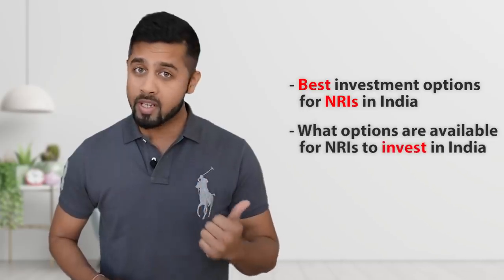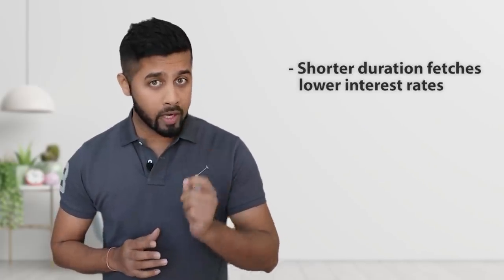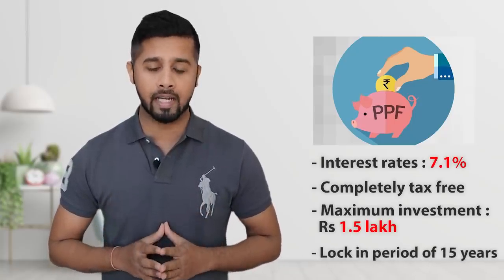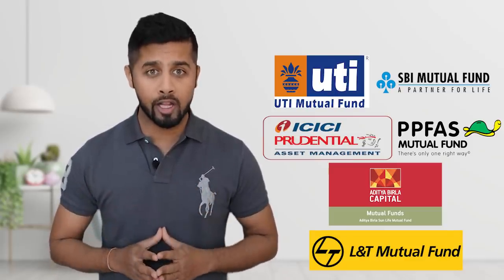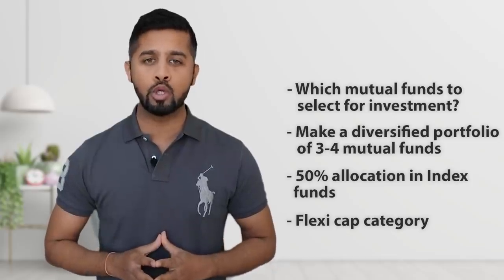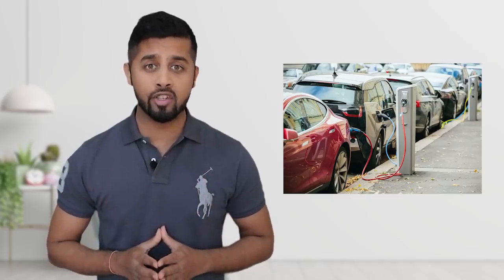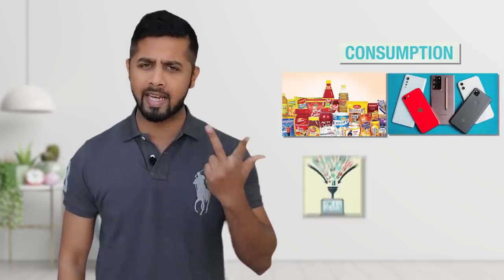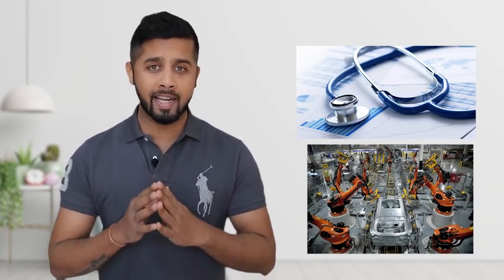Best investment options for NRI in India | How NRI can invest in India?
Timestamp
0:00 Introduction
1:48 Option 1: Fixed Return
4:29 Option 2: Mutual Fund
8:44 Option 3: Direct Equity
12:19 Conclusion

In this video, we have discussed the best investment options for NRI in India. There is a lot of confusion regarding NRI investment in terms how NRI can invest in India, what is the process, what are the best investment options, taxation, etc. So I have tried to explain it in a simple langauge. I have mainly focused on 3 categories of investment for NRI: fixed income, mutual funds and stock investment.